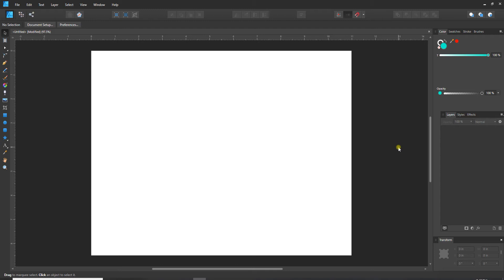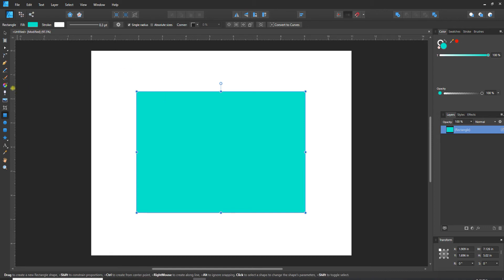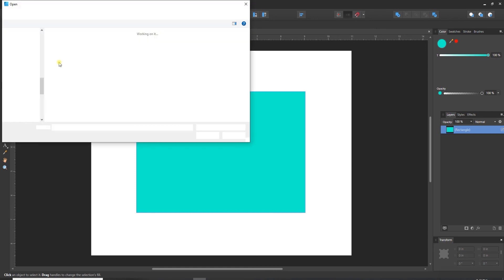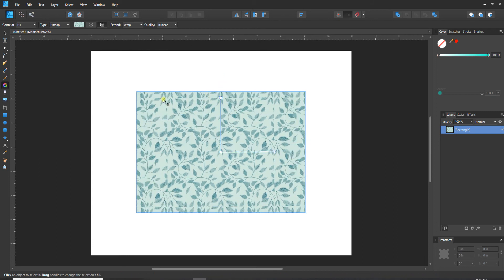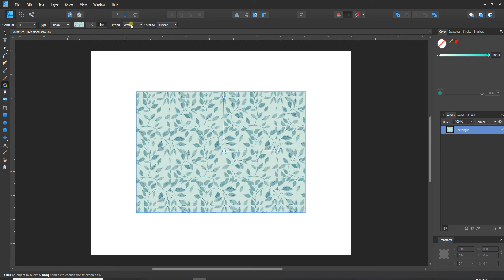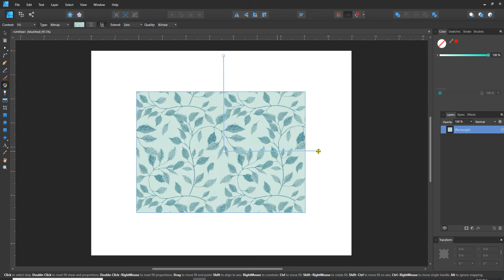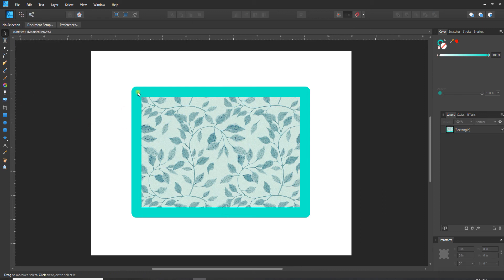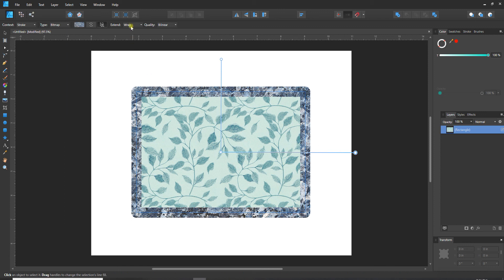Affinity Designer: Pattern Fill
Learn how to fill a shape with an image or pattern. In this video I create a simple rectangle shape and:
--change the fill to a pattern
--fill the stroke with a pattern
--adjust/scale the size of the filled pattern
--move/re-position the pattern within the shape
--unlock the aspect ratio for scaling the pattern
--tile or mirror the pattern, or turn off the repeat altogether

This demo is in Designer, but also works similarly in Affinity Publisher and Photo.